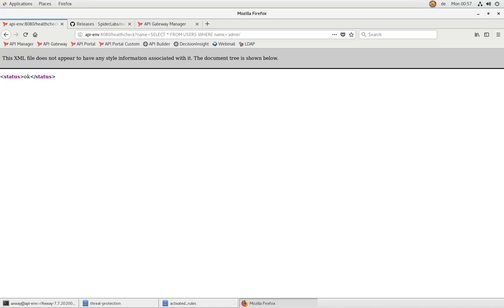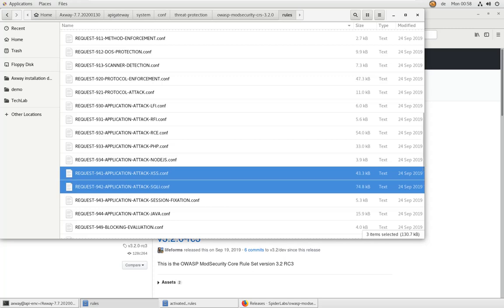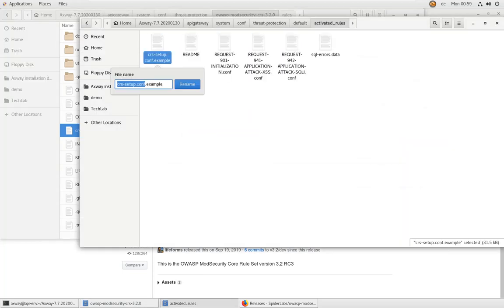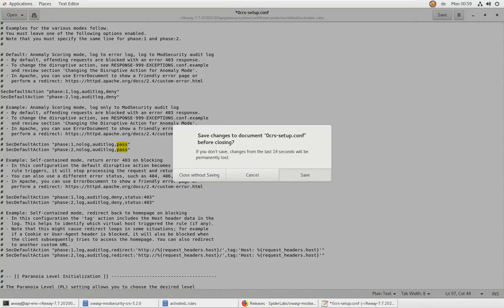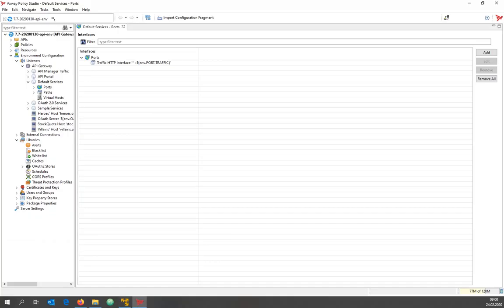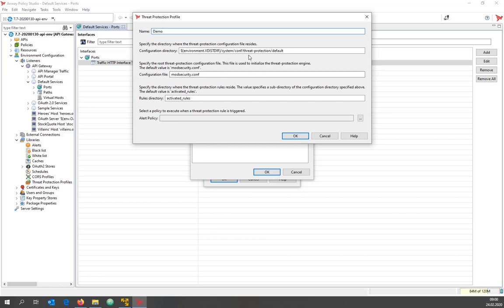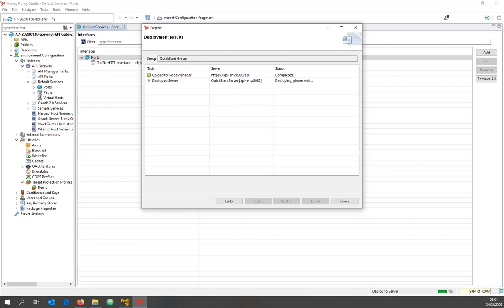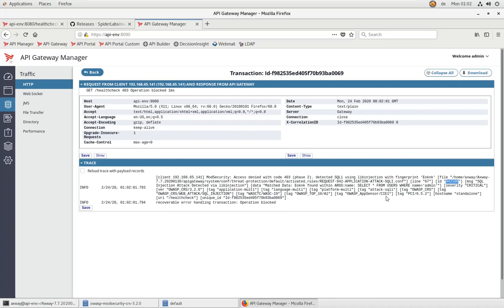Using OWASP ModSecurity Core Rule Set (CRS) version 3.x with Axway API-Gateway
This video explains how to use ModSecurity Core Rule Set version 3.x with the Axway API-Gateway API-Firewall based on a SQLi example.